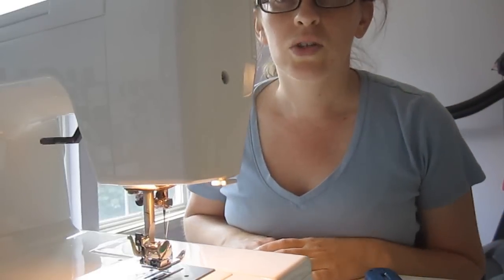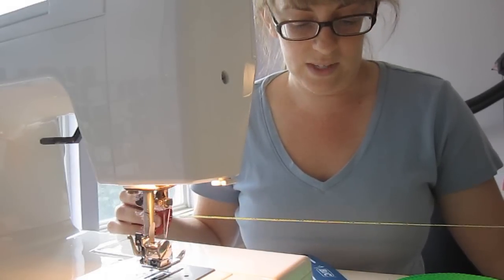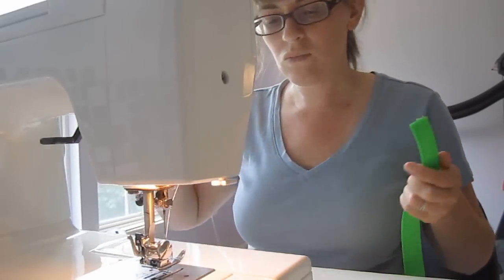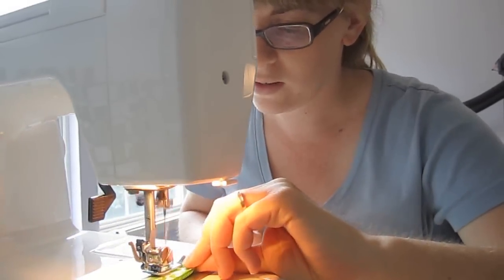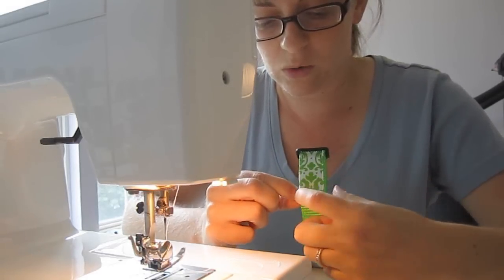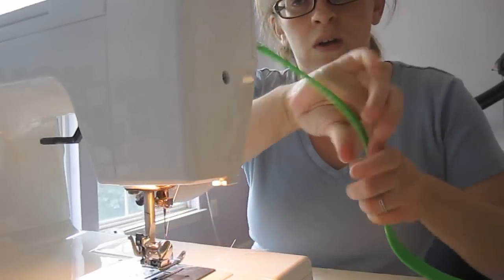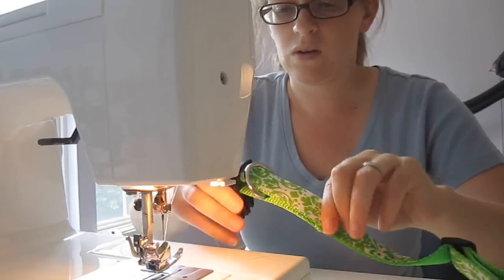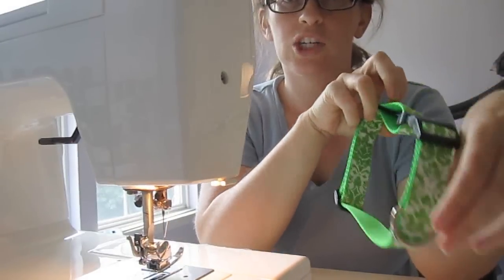How to make an easy quick release dog collar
Beginner level sewing project making an adjustable buckle dog collar. Google dog collar hardware to purchase supplies. I'm not comfortable recommending one website over another.